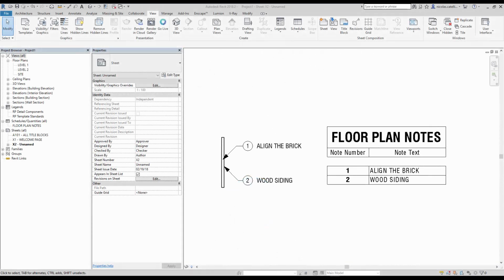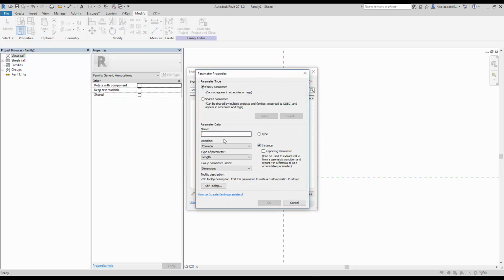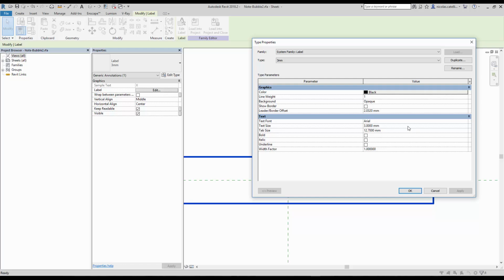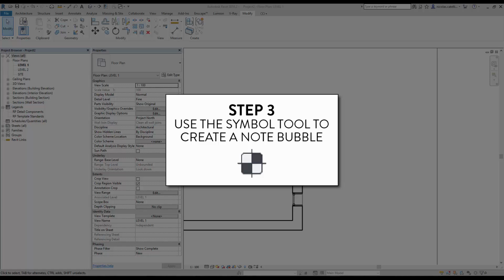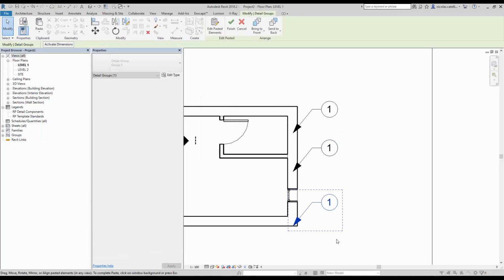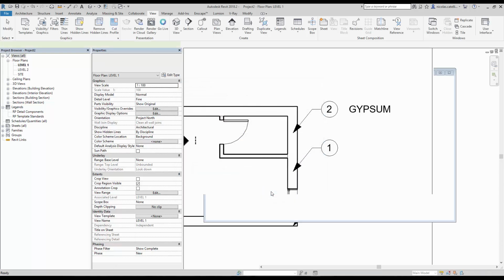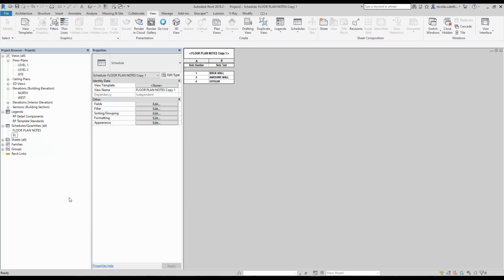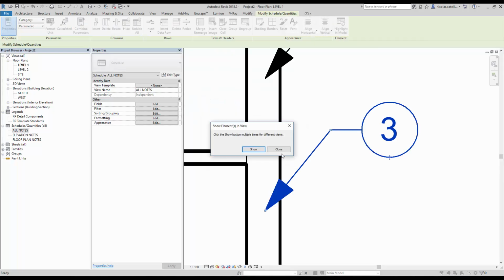Revit Tutorial - How To Create Efficient Plan Notes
This guide will teach you all the steps required to create a plan note system using a Generic Annotation family and the Note Block tool. While it is possible to create a similar system using Keynotes, it is much more complicated and we recommend the Note Block technique for most users.

Follow these steps:

1- Create A Bubble Generic Annotation Family

2- Add These 4 Type Parameters
- Note Number
- Note Text
- View Type
- Text Visibility

3- Use The Symbol Tool To Create A Note Bubble

4- Create Note Block Schedule For All View Types

5- Create Notes And Adjust The Schedule

6- Create An "All Notes" Schedule To Manage